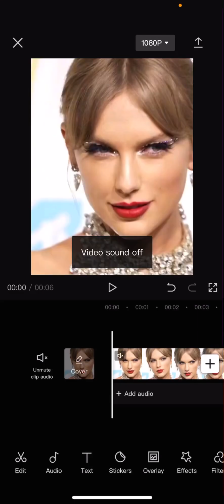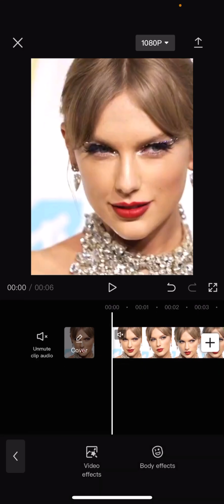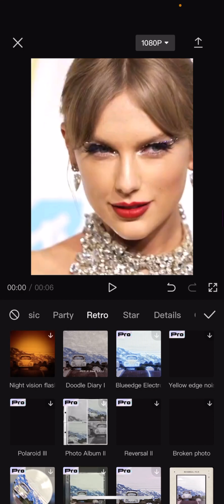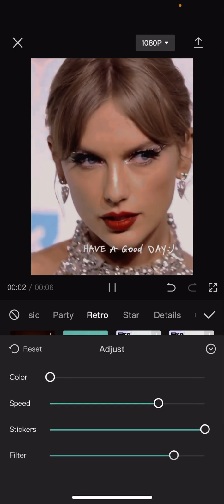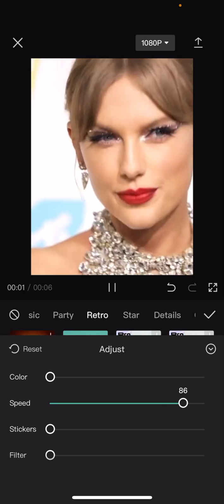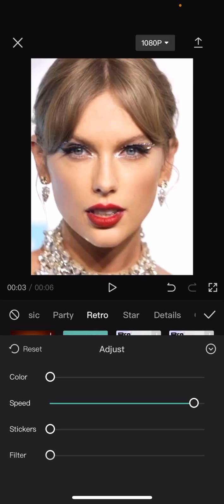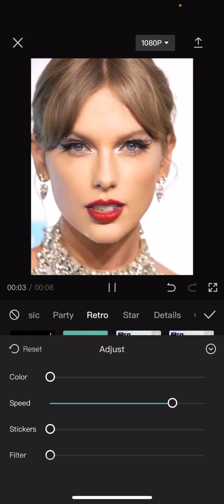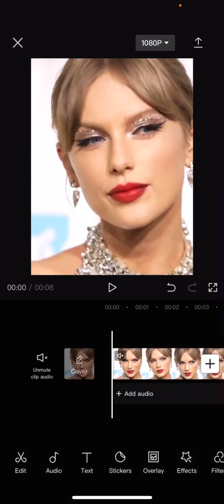[STEP-BY-STEP GUIDE] How to Create a Cool and Laggy Video Edit on Capcut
Learn how you can create this edit in CapCut by watching this video.